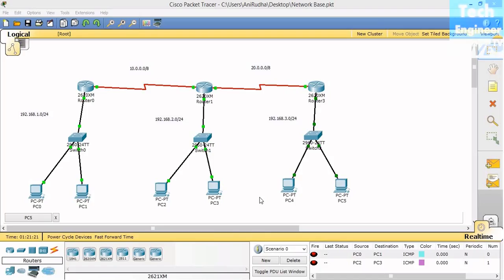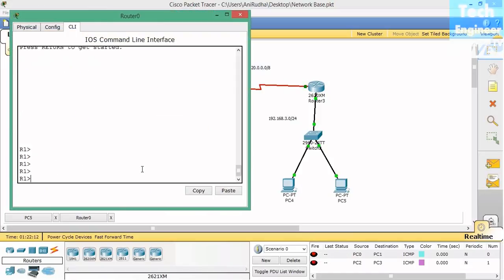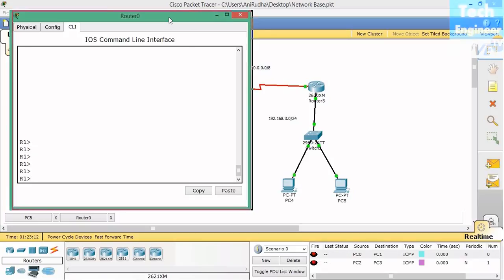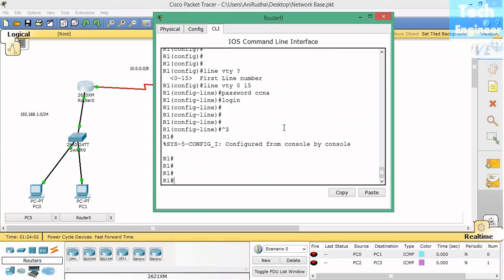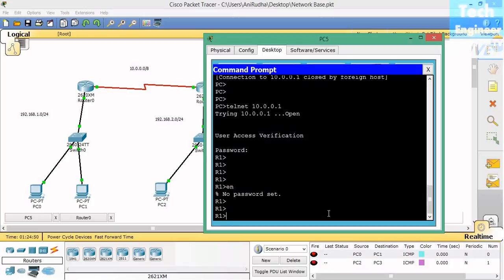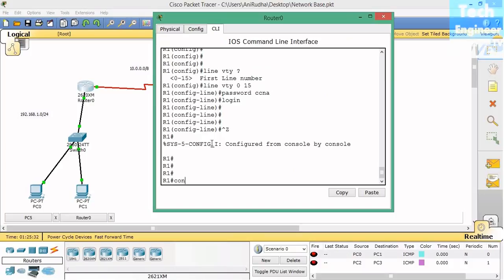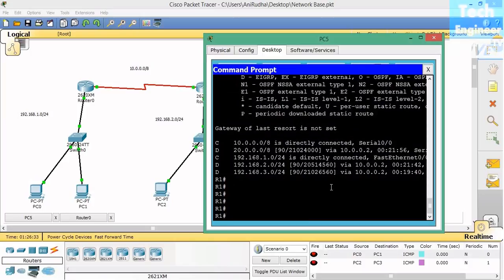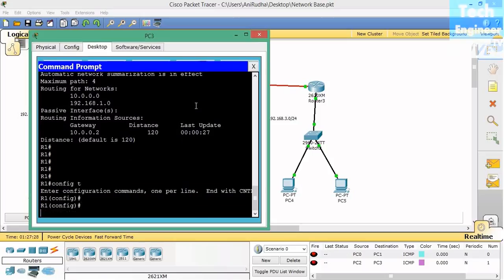Configure Telnet in Cisco Routers